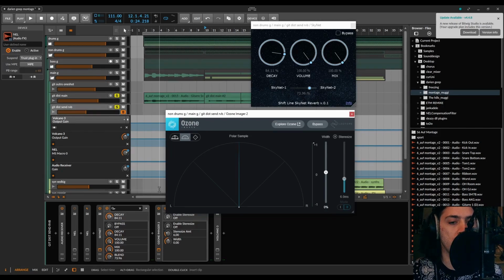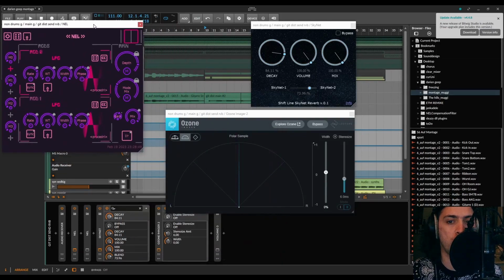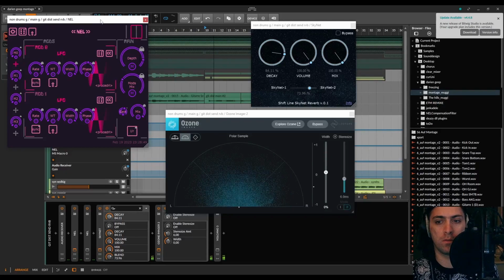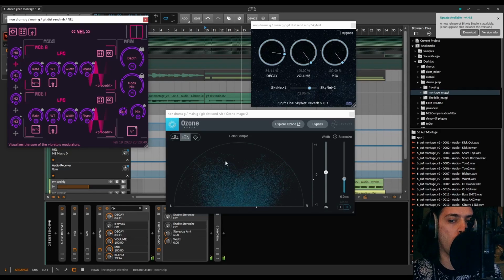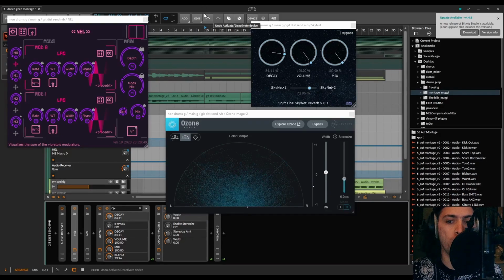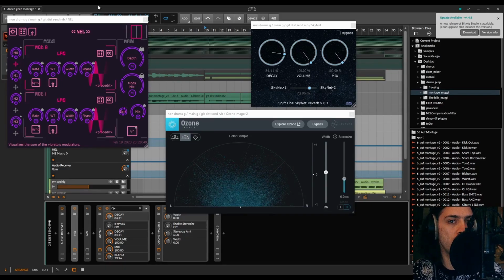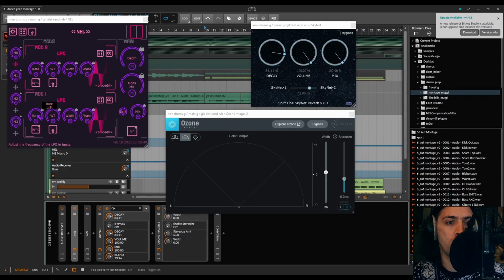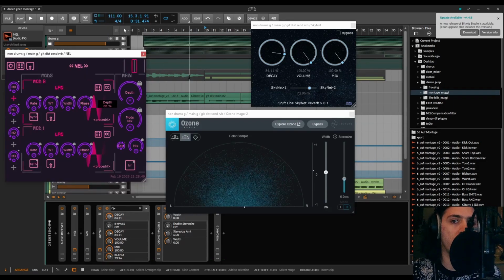SkyNet Reverb, but Maximally Wide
This reverb has no width, but I found the ultimate cheat to add perfectly balanced width to it.

Timecodes:
00:00 Intro
00:23 Mono In Mono Out
00:44 Pre-Vibrato for Width
01:08 Mono-Compatibility Test
01:36 NEL Setup
02:03 Full Music Playback